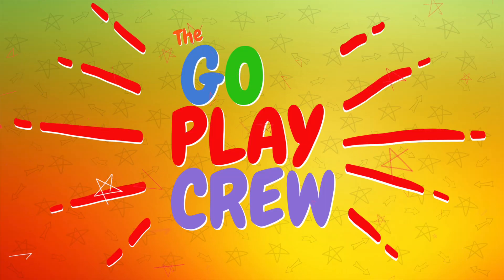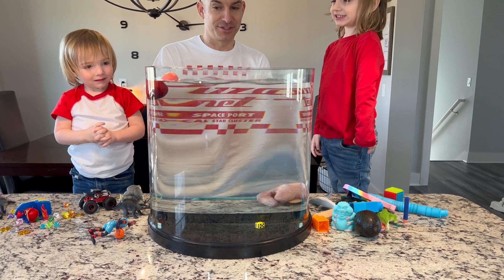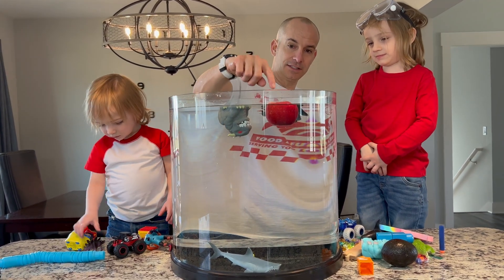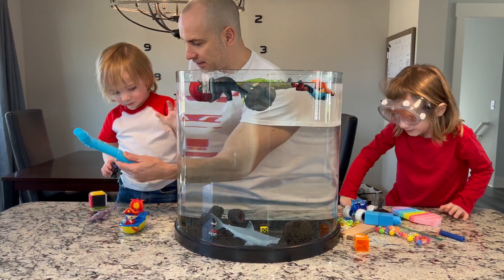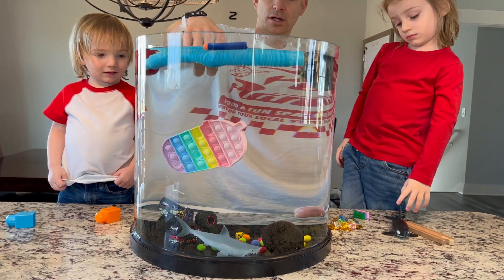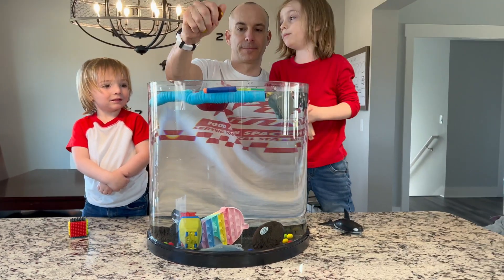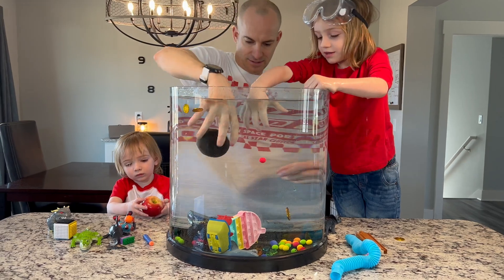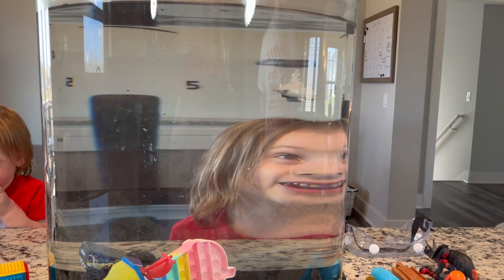SINK OR FLOAT? Science Experiment Video for Kids With a TRICK at the End!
Science Video for Kids learning Sink or Float Experiment!  Easy DIY to Learn about Density and why some objects sink in water and other objects float.  Daddy uses Science to Trick the Sink Or Float Challenge and
Explains Why This Trick Happened.
Have fun learning, playing and doing science experiments for kids with The GO Play Crew!

How to Make Dinosaur Soap Kit: Kids Science Experiment | Dinosaurs for Kids | Kids Videos for Kids

Come join The GO Play Crew and let's Go Play! | Kids Videos for Kids

The GO Play Crew loves to go on adventures!  Everyday is a new day to play, discover, learn, and explore.  Come follow us as we do crafts, play with toys, learn in creative ways, play and exercise on playgrounds, and go on awesome adventures and road trips!  We love to make fun videos for kids and have fun with the whole family!

We are Committed to Family Entertainment with Fun, Safe & Clean Videos for All Ages.

Now Lets GO Play!